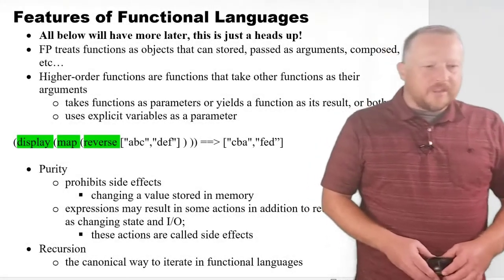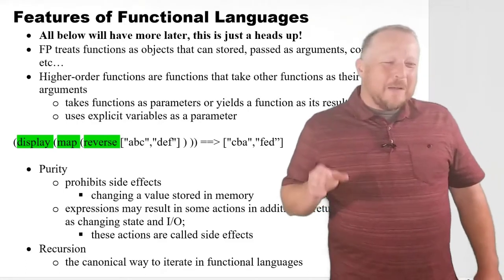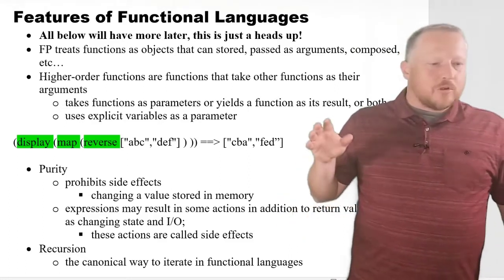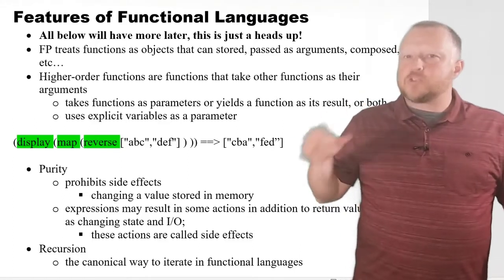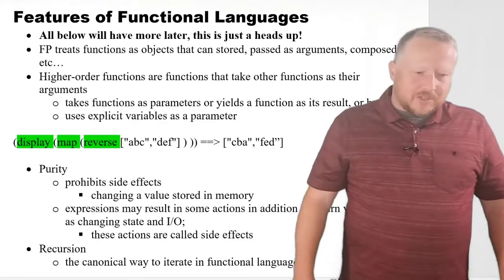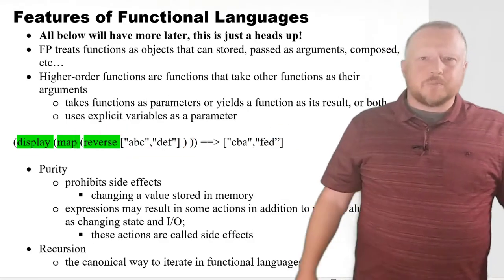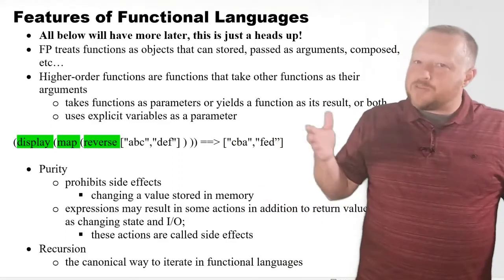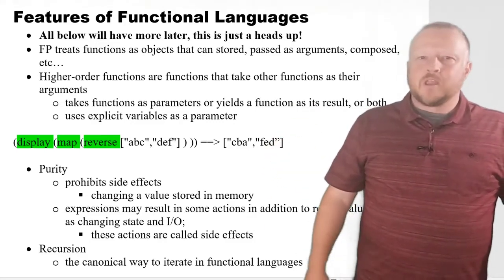Features of Functional Languages